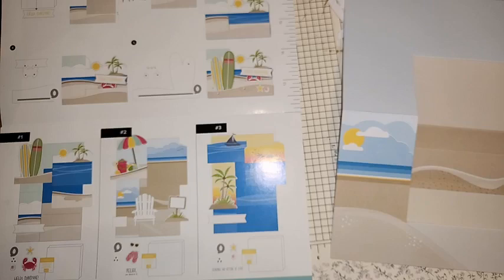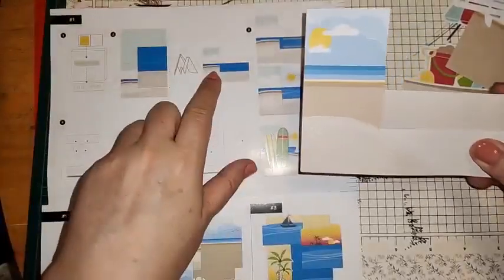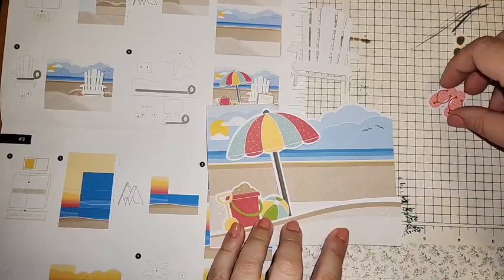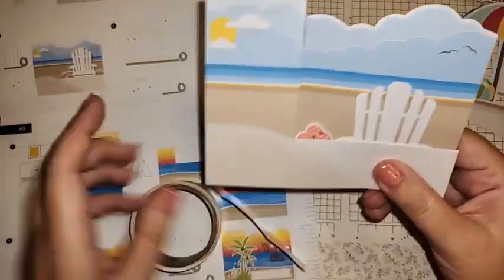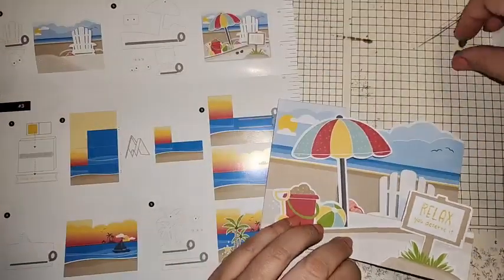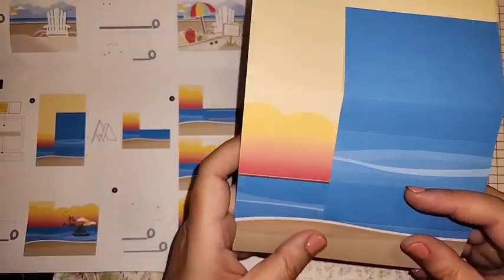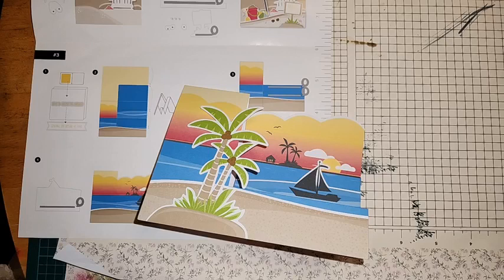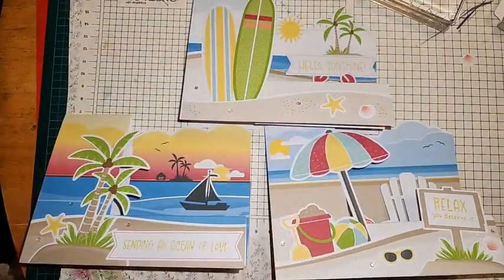Putting together July's 2023 Paper Pumpkin, Fun in the Sun!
This month's kit is really cute, but it has a lot of elements, so I thought it would help to record a video showing how to assemble it!😉